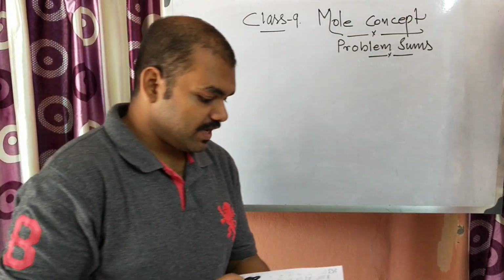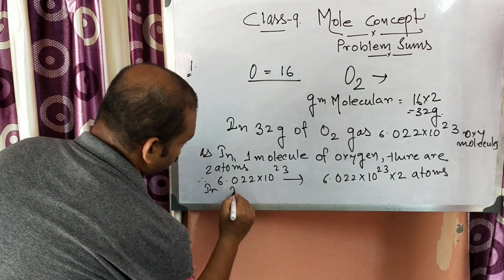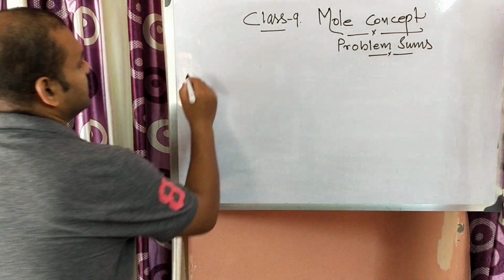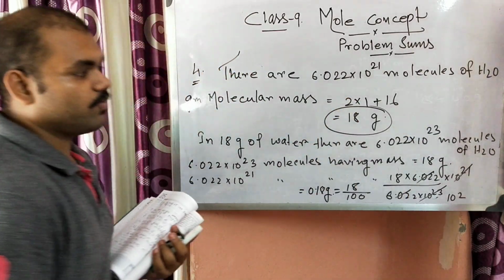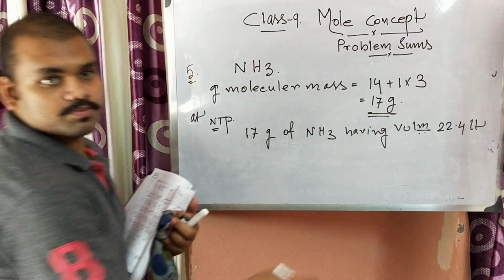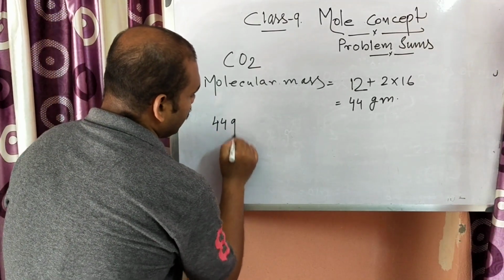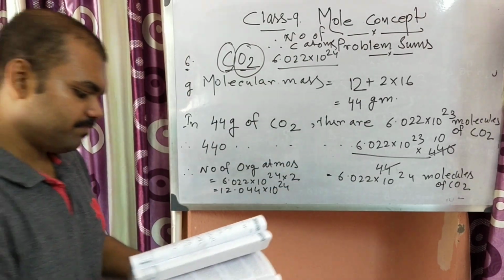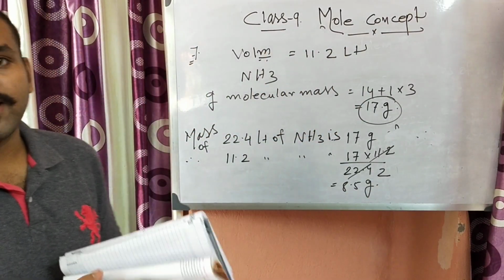Mole Concept (Numericals) Class-9